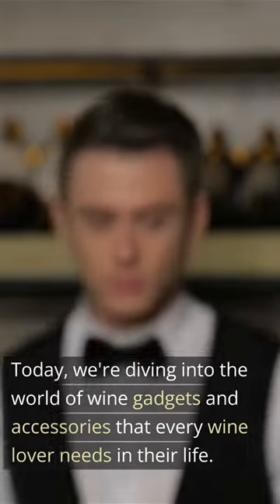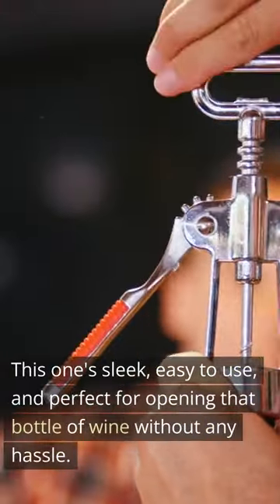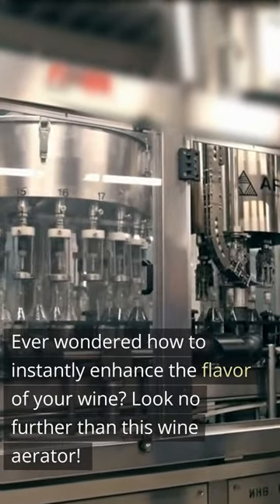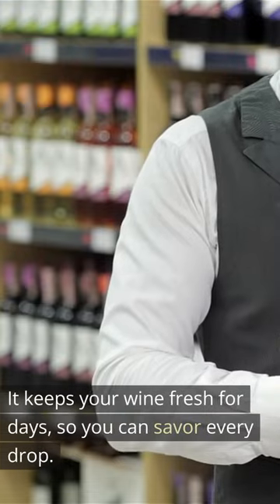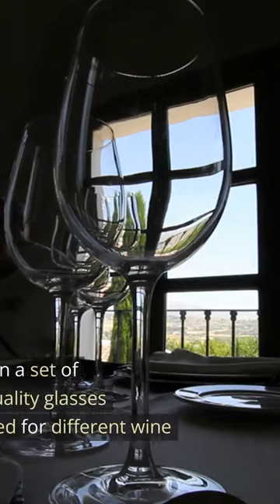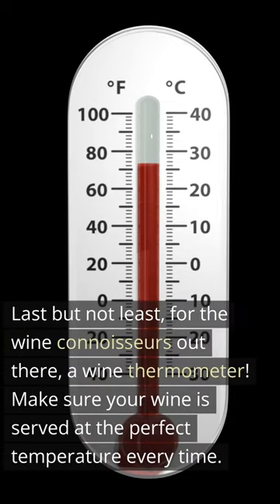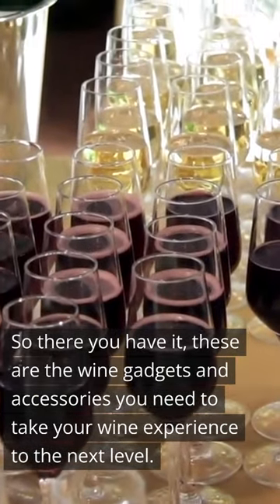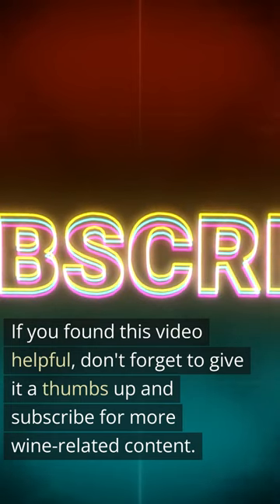Explore the World of Wine Gadgets & Accessories!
🚀 In this video, we're diving deep into the world of wine gadgets and accessories that every wine lover needs. Whether you're a seasoned sommelier or just enjoy a glass now and then, these tools will take your wine experience to the next level.

🍾 **Sleek Corkscrew:** Say goodbye to broken corks and hello to effortless bottle opening.

🌬️ **Wine Aerator:** Watch the magic happen as your wine gets a breath of fresh air, enhancing its flavor instantly.

🍷 **Wine Preservation System:** Worried about leftover wine going bad? This system keeps it fresh for days.

🥂 **Quality Wine Glasses:** Elevate your sipping experience with the perfect glass for each varietal.

🌡️ **Wine Thermometer:** Serve your wine at the ideal temperature every time.

Which wine gadget caught your eye? Cheers to your next wine adventure! 🥂🍇